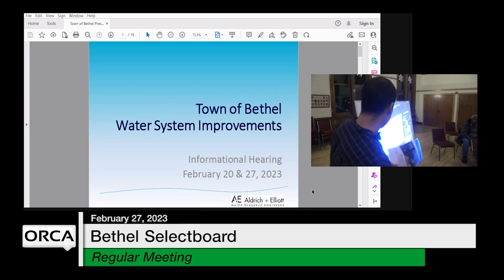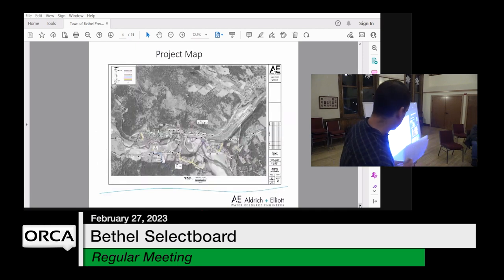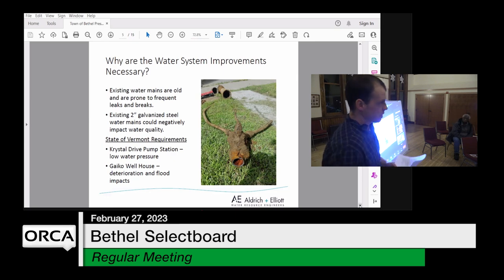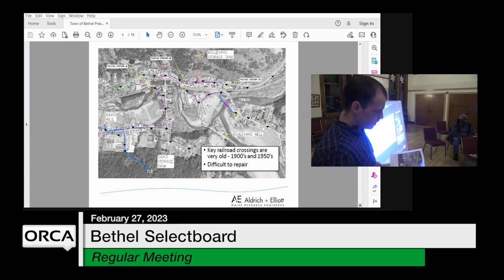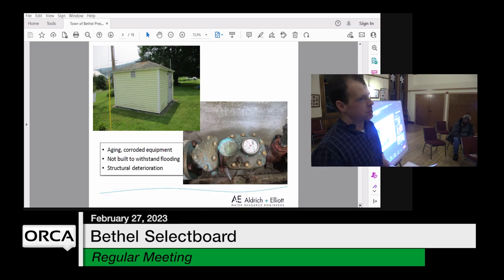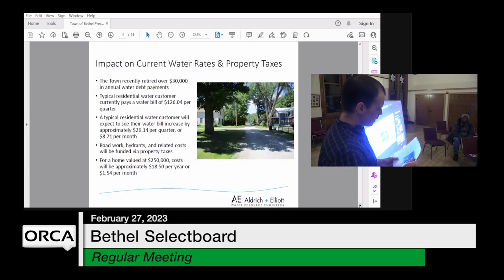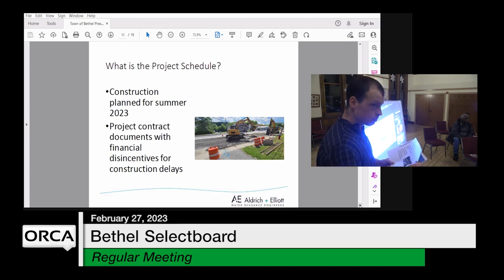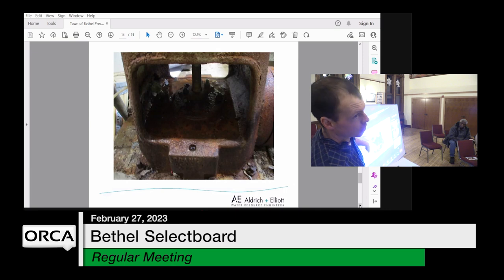Bethel Selectboard - February 27, 2023 [BS]